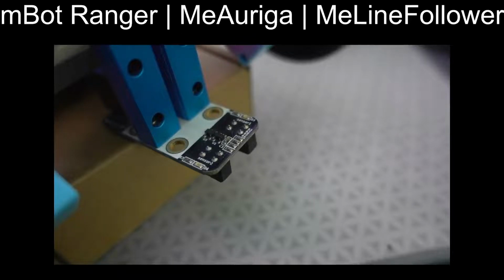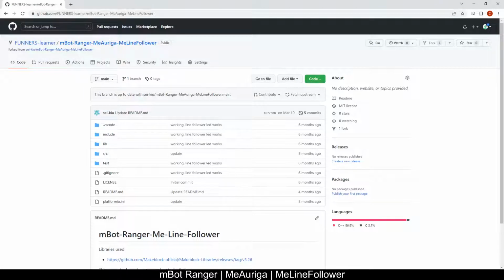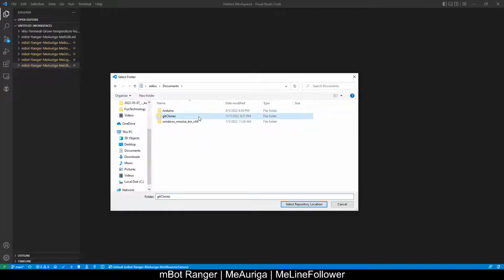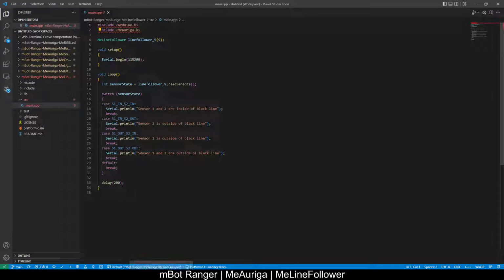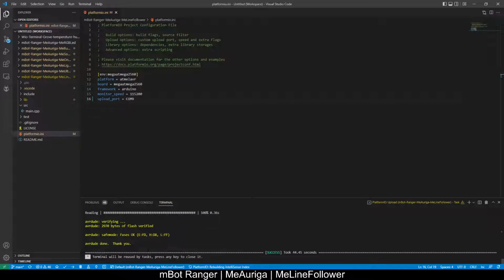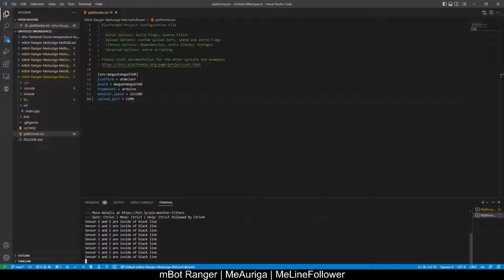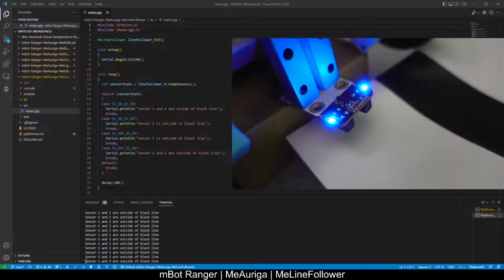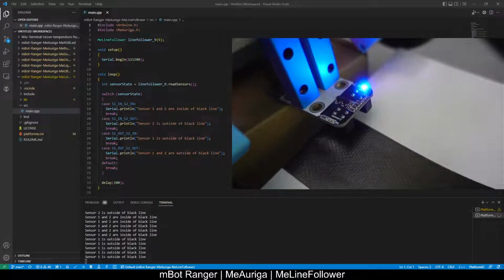mBot Ranger | MeAuriga | MeLineFollower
How to use the line following sensor on Makeblock mBotRanger mBot Ranger which is based on Arduino Mega 2560 ATmega2560 Mega2560